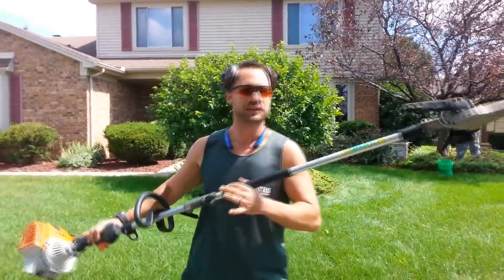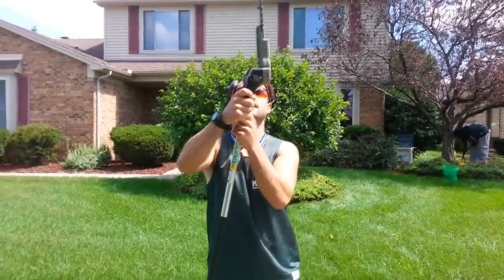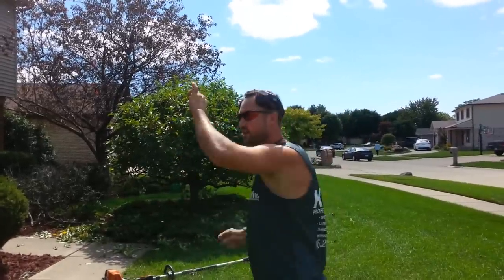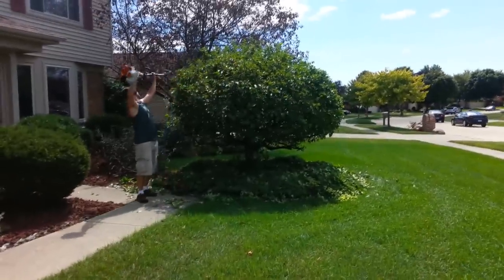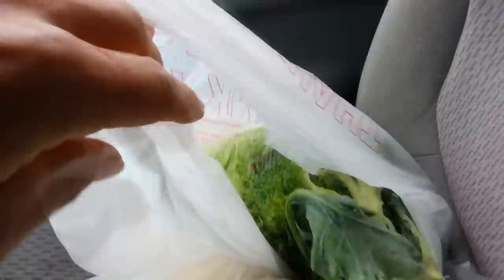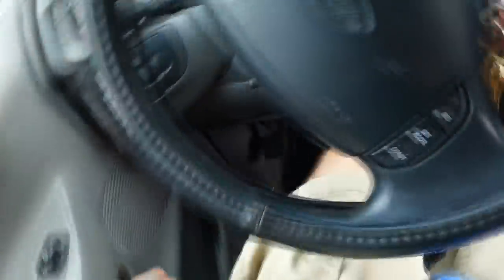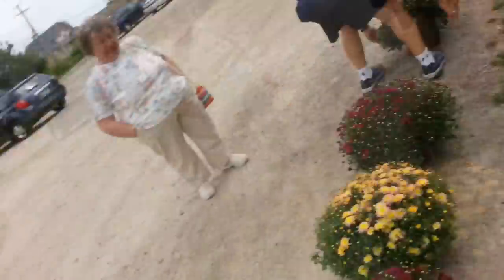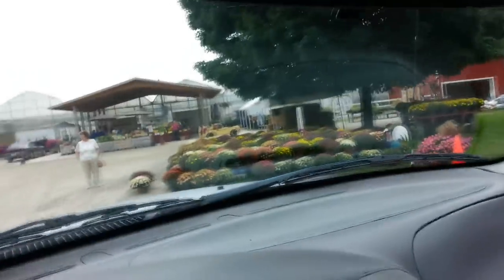Landscaping Employee Trap - (Episode #2) - "Tips & Tragedies"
The AUDIOBOOK is FINALLY HERE !!!

Finally, I'm humbly here to teach you the methods I learned
to end the suffering and start your  own dang landscaping company.

Whether you dream of starting your own lawn care, snow removal or landscaping business. It's all a lot easier than you think.

Ditch-Your-job-and-Start-Your-Own-dang-Company
How-To-Start-a-Landscaping-Company-With-No-Money

echo, stihl, redmax, john deere, gravely, exmark, 0
Try Audible and Get 2 Free Audiobooks